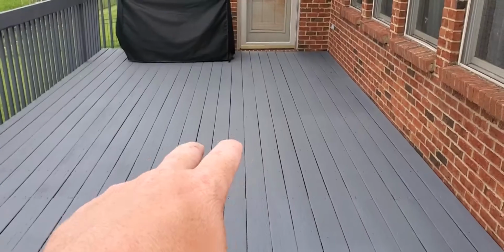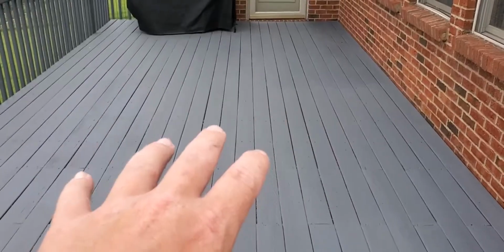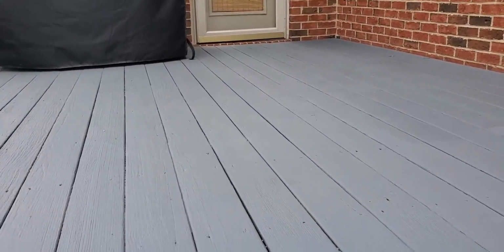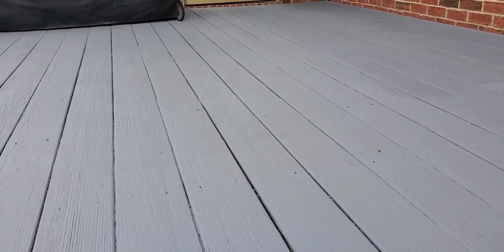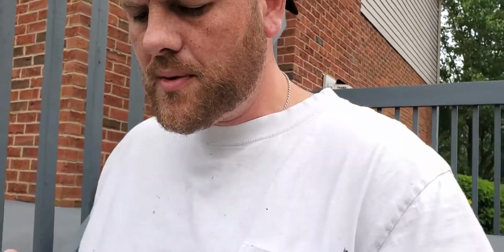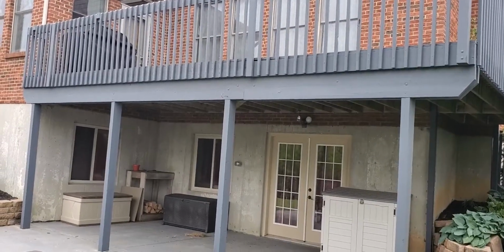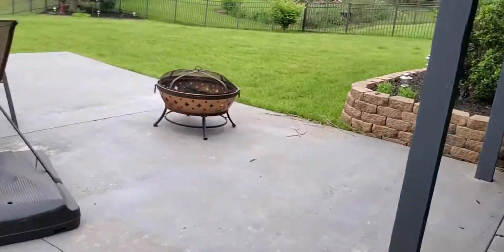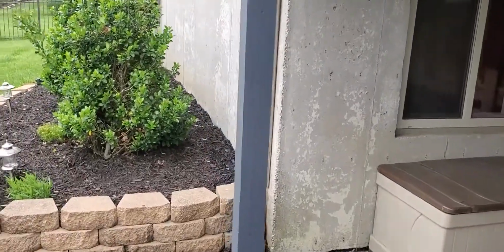Union Kentucky Deck was destroyed with Peeling Paint and Grey Wood - Kong Armor rescued it.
the thumbnail shows what this deck system looked like before we coated it in our ultra thick high stretch deck armor. but in case you missed it use the link below to check it out, while your there go through that page and look at how many times we've saved Northern Kentucky and Cincinnati Decks from replacement.